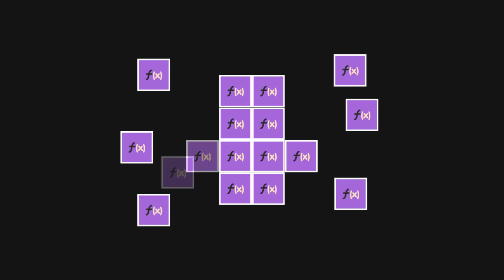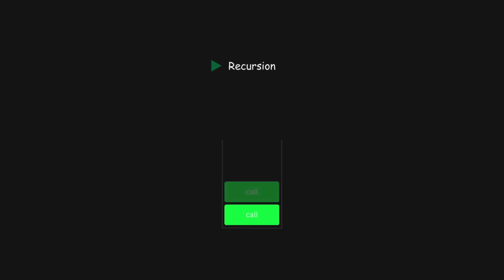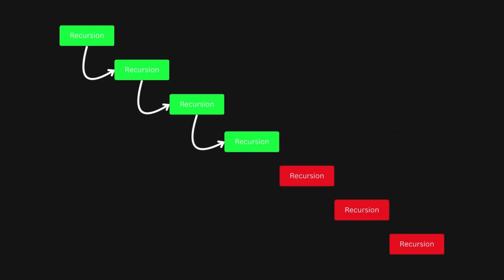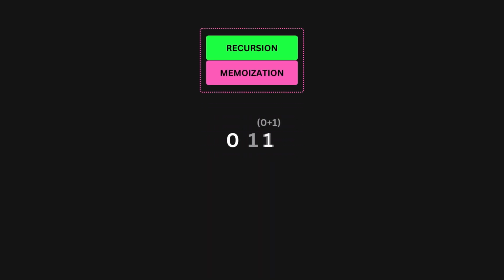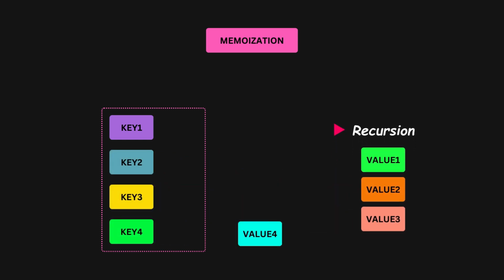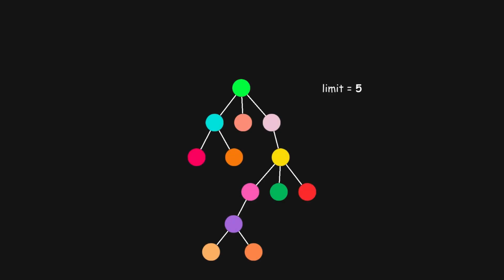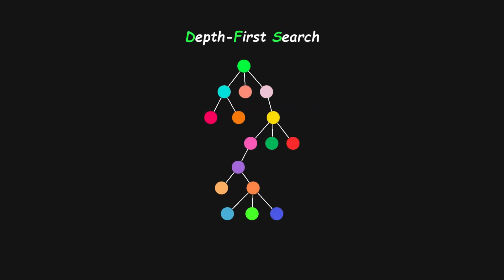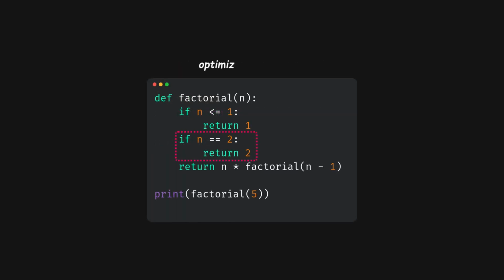Take the Best Out of Recursions THIS Way...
How recursion can be optimized? In this video, you'll see how to optimize recursion to save memory and avoid redundant recursive calls.